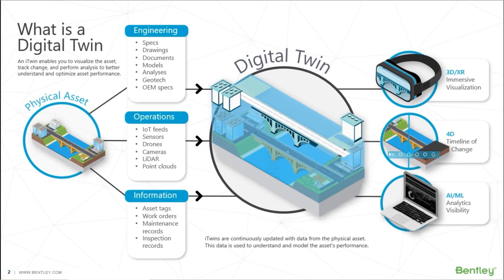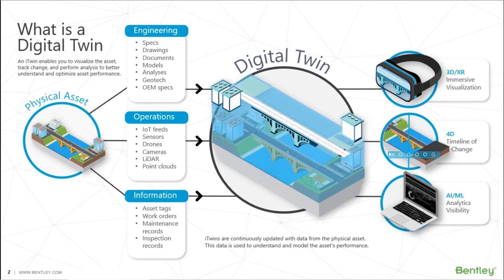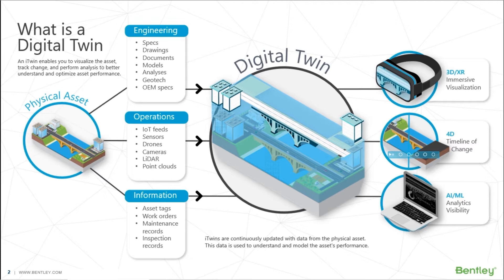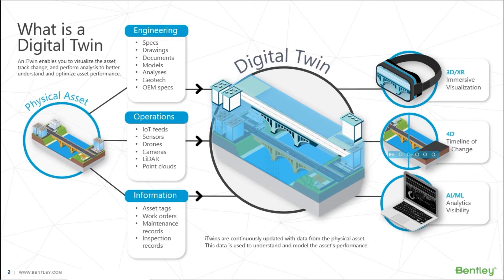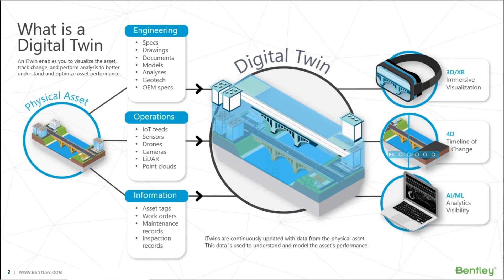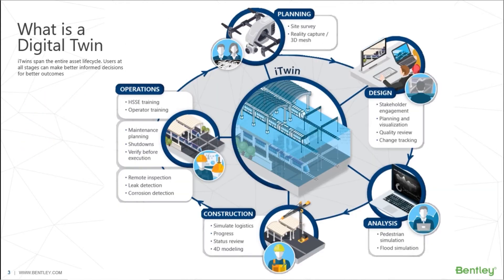What is a Digital Twin?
The concept of Digital Twins is as follows: if we have a physical asset, we can turn it into a digital asset, that is, into a Digital Twin model, which represents everything in the physical asset, so that we can use the digital asset to understand what is happening to the physical asset in the real world.
An iTwin is an infrastructure digital twin